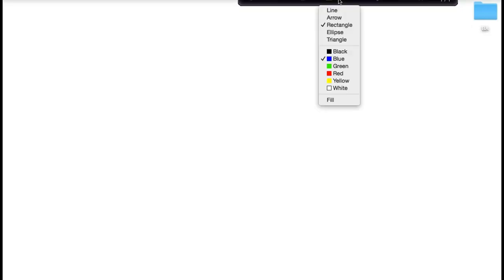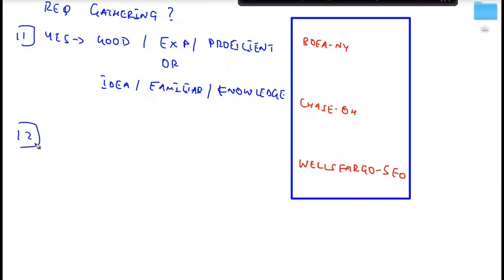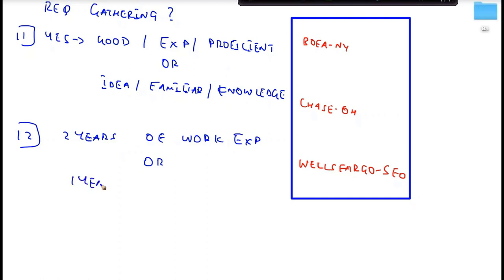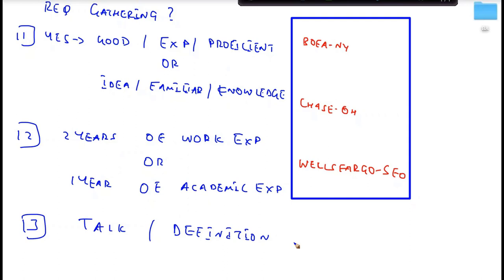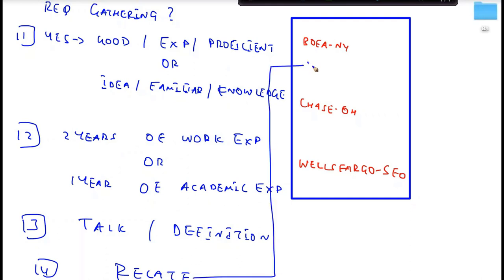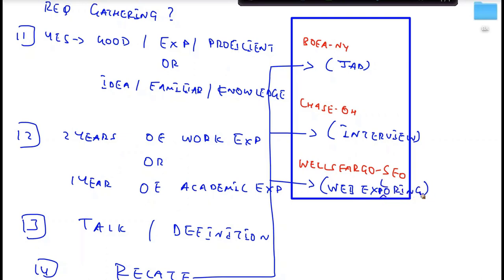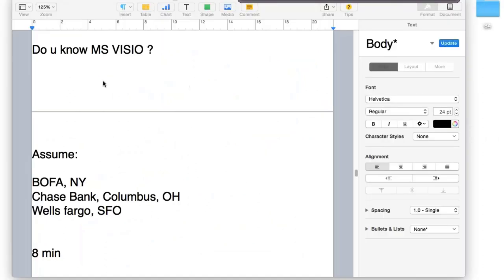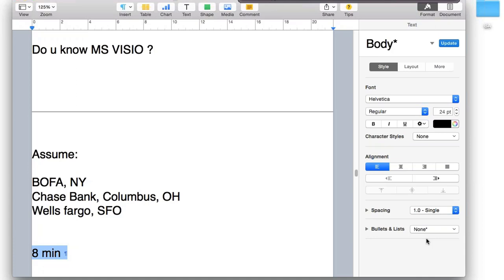Business Analysis Mock Interview Questions | MS Visio Interview Questions And Answers || H2K Infosys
Business Analysis Mock Interview Questions And Answers | Project Manager Interview Questions

H2K Infosys is renowned for its impactful placements that equip individuals with the skills and confidence needed to excel in the competitive job market. The organization's placement program is highly regarded for its comprehensive approach, offering participants not only technical training but also soft skills development, interview preparation, and resume building. H2K Infosys has a track record of connecting its graduates with reputable companies, thanks to its strong industry partnerships and personalized career guidance. Through mock interviews, real-world projects, and industry-relevant curriculum, H2K Infosys ensures that its participants are well-prepared and market-ready, significantly enhancing their prospects for successful placements.

H2K Infosys is a well-known IT training and consulting company that also offers placement assistance to its students. With a strong emphasis on preparing individuals for the competitive job market, H2K Infosys provides comprehensive training programs in various IT domains, such as software testing, business analysis, and more. The company's placement assistance services include resume building, interview preparation, and job placement support. Through partnerships with industry professionals and companies, H2K Infosys aims to connect its graduates with relevant job opportunities, helping them launch successful careers in the IT industry. The combination of quality training and placement support positions H2K Infosys as an institution committed to fostering the professional growth and success of its students.